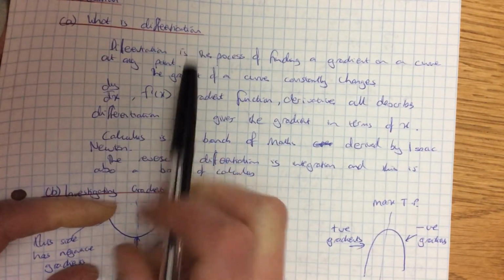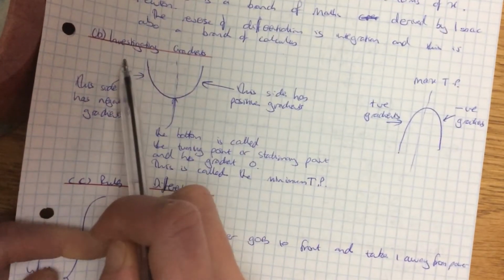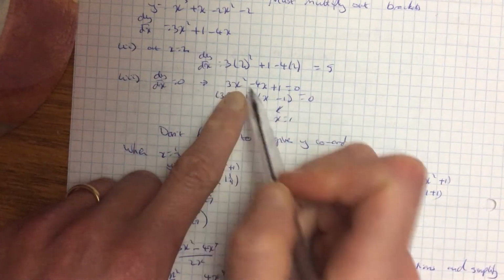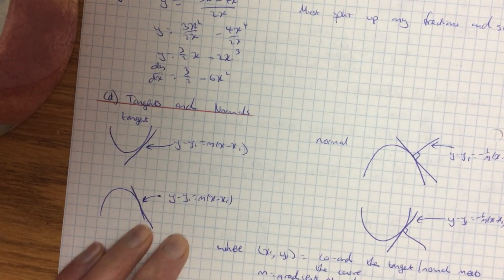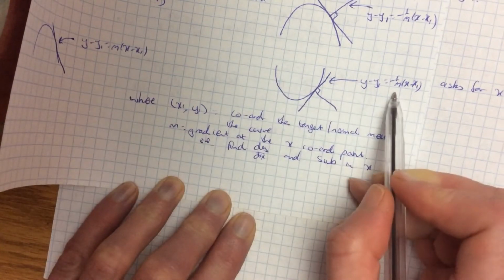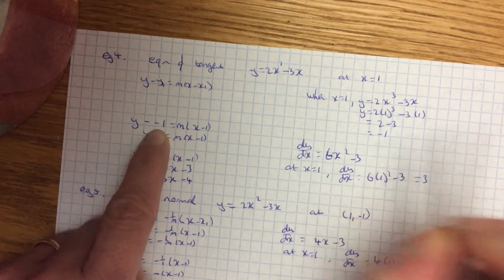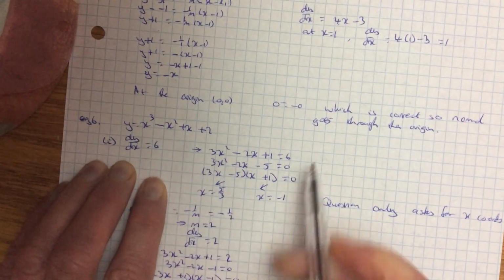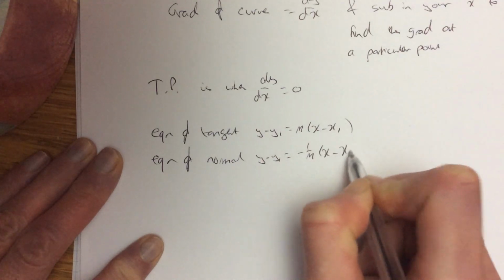Lesson 1 Intro to Diff Notes